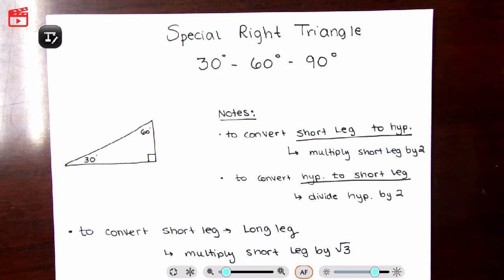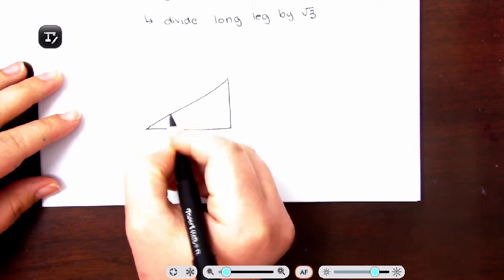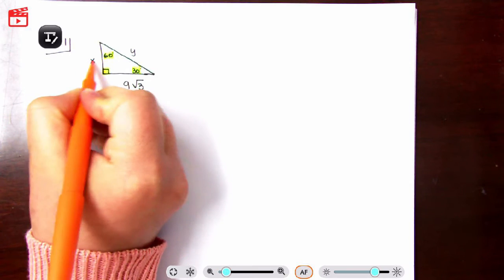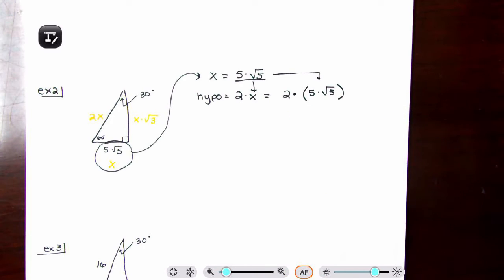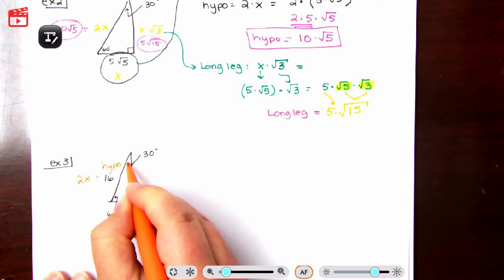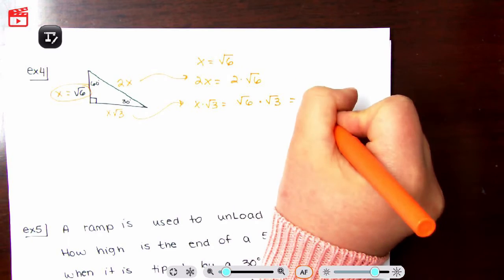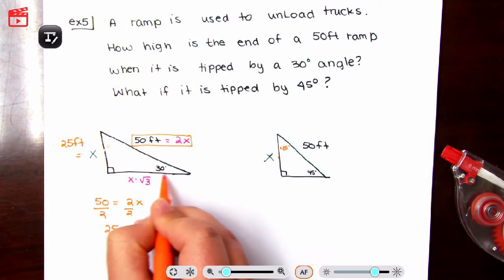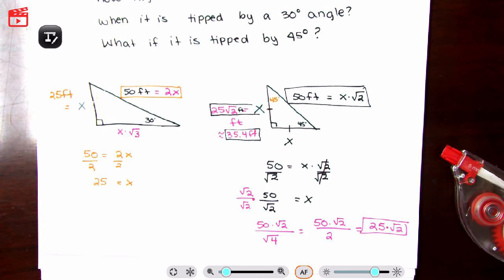Right Triangle 30 60 90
Hello Beautiful People! In this video we discuss how to identify the sides of a special 30-60-90 Triangle